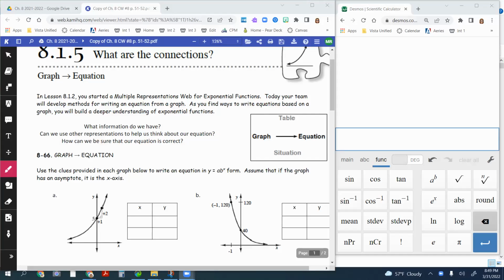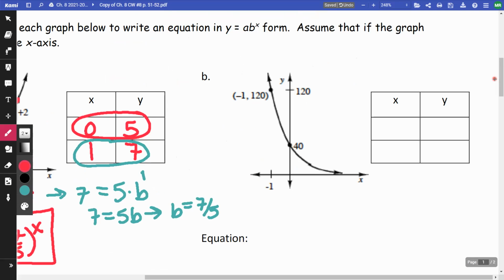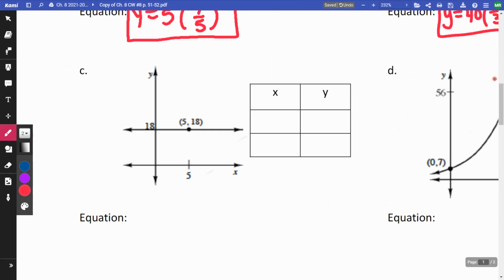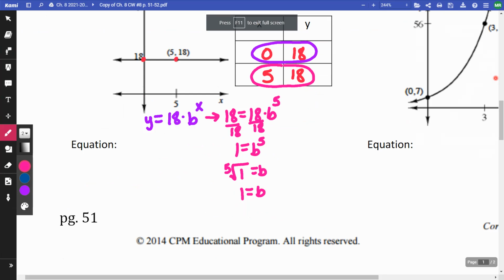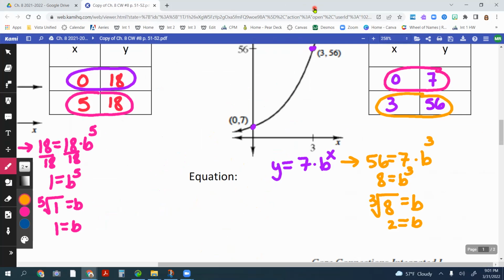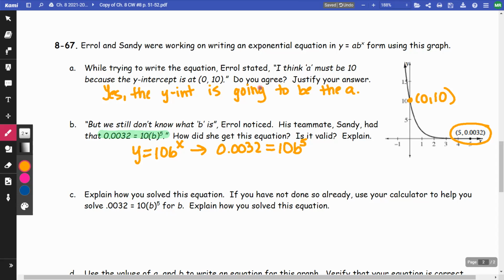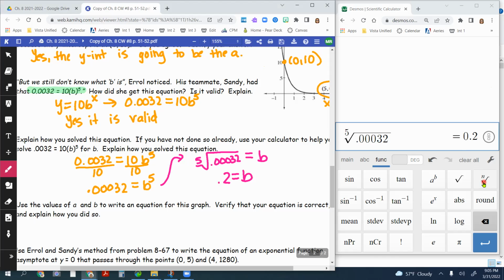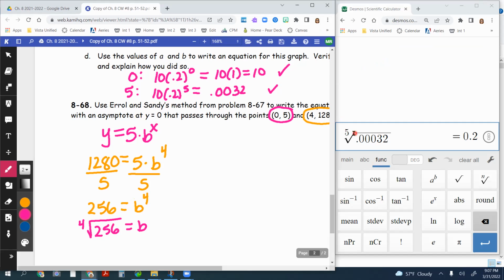Int1 8 66 to 8 68